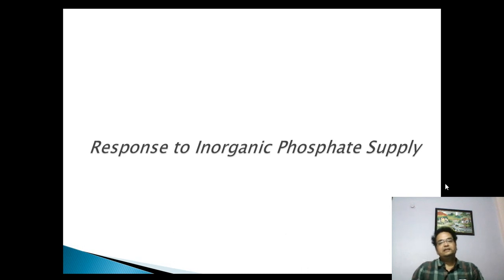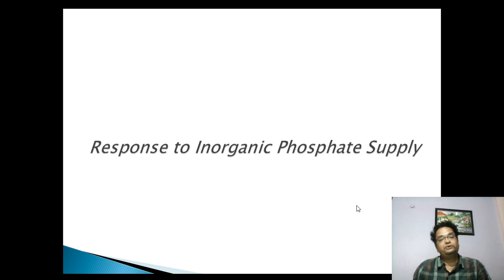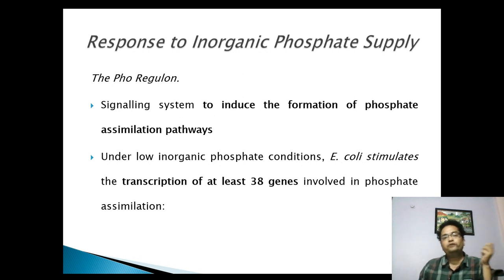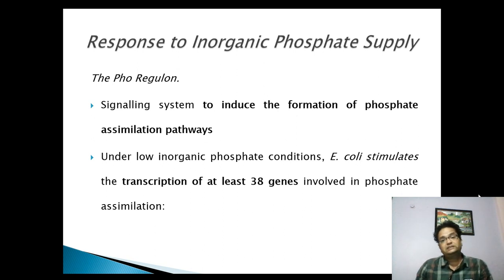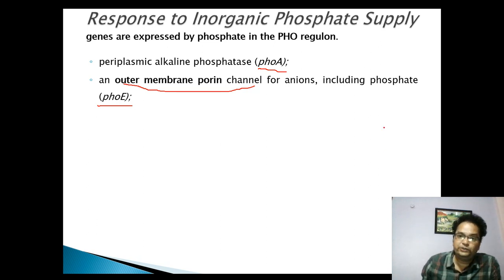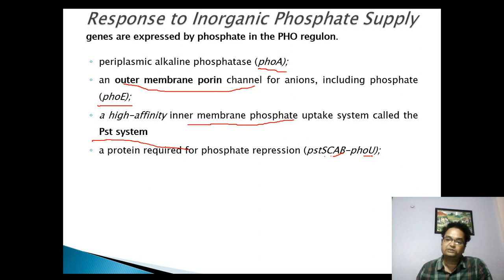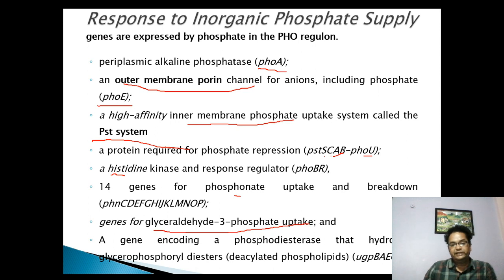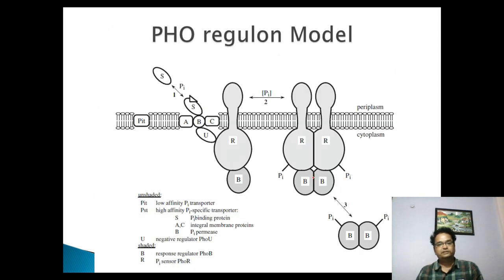Response to Inorganic Phosphate Supply part 1